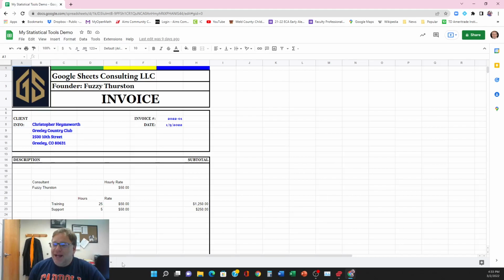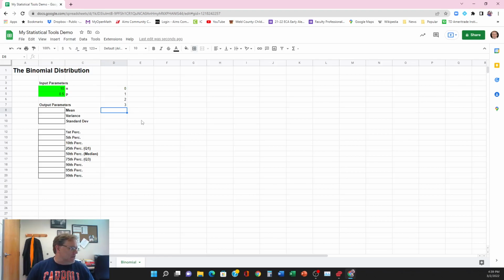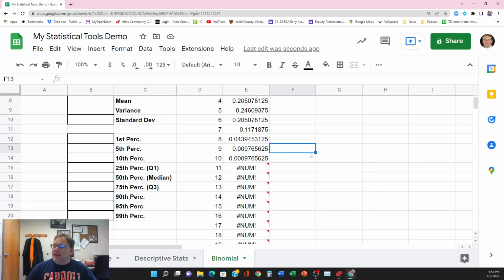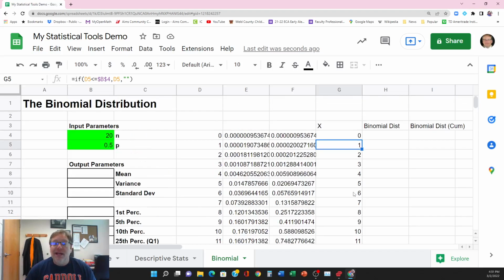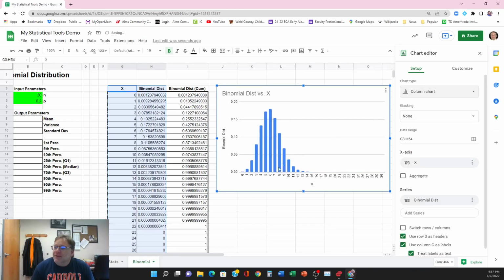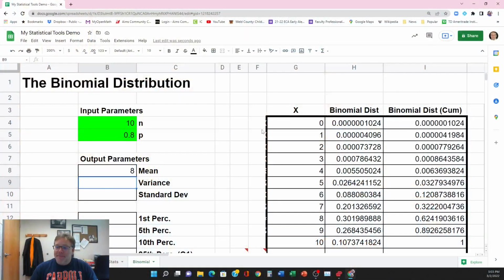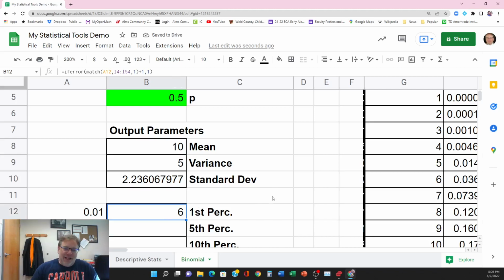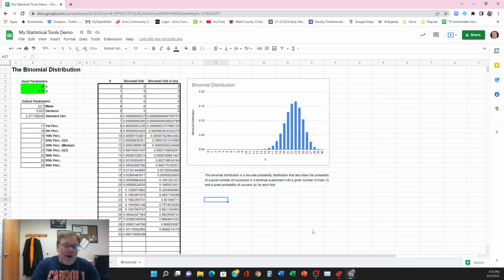MAT1260 Project 4 Tutorial Part 1